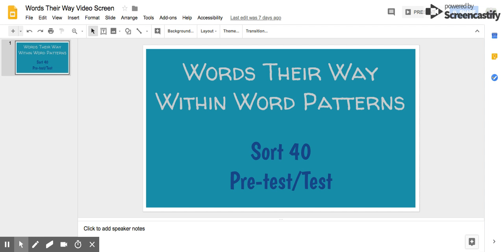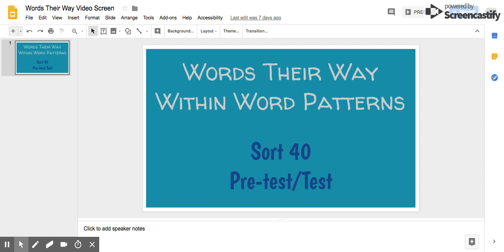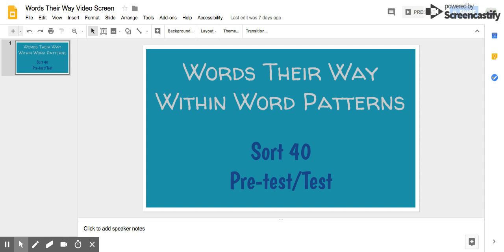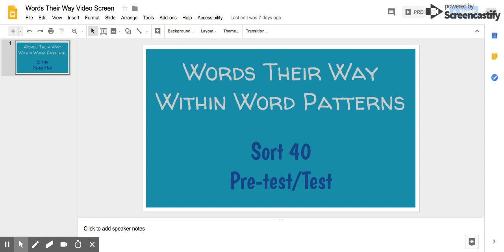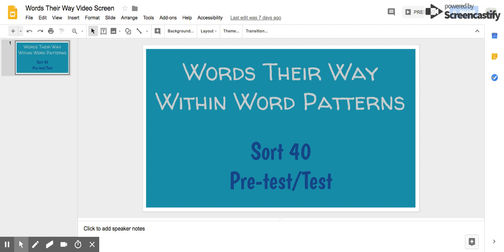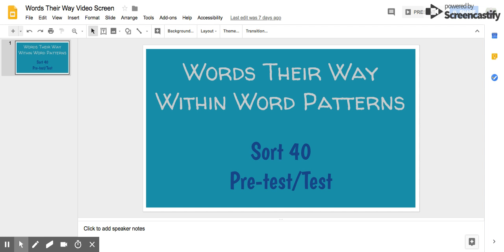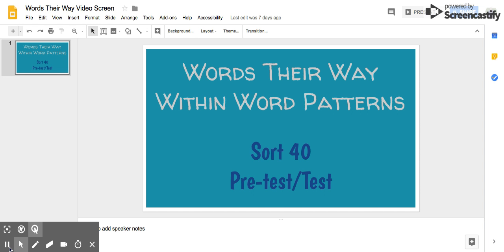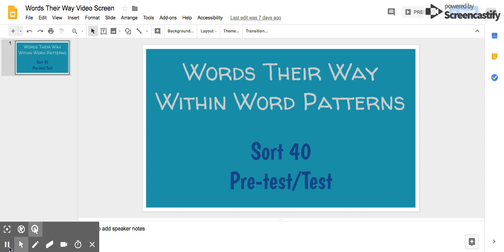W/W Sort 40 Pre-test/Test